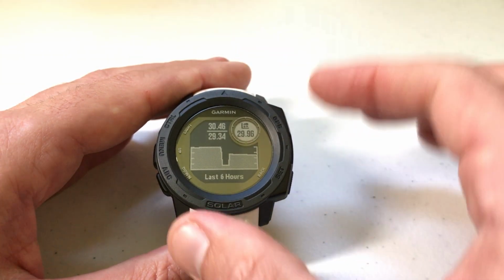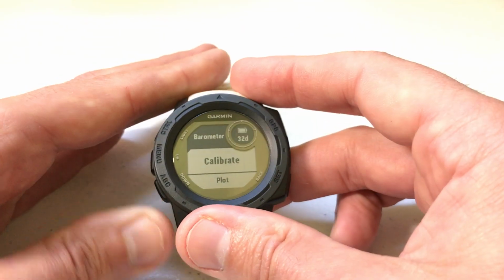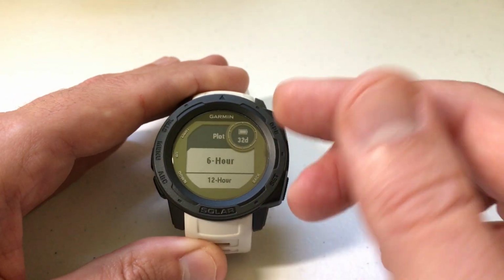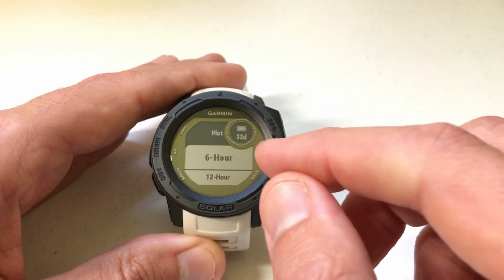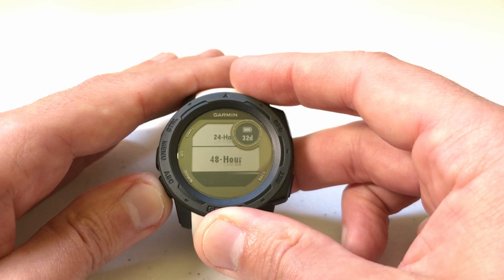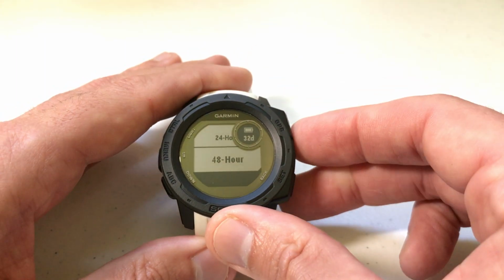Garmin Instinct - Adjust Plot Area on Barometer Display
How to adjust the plot area for the barometer on the Garmin Instinct.